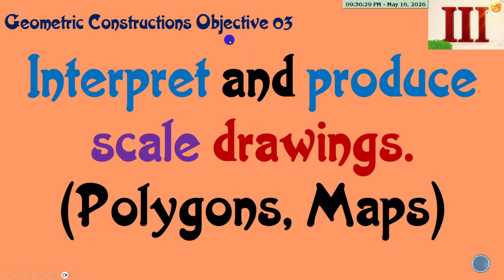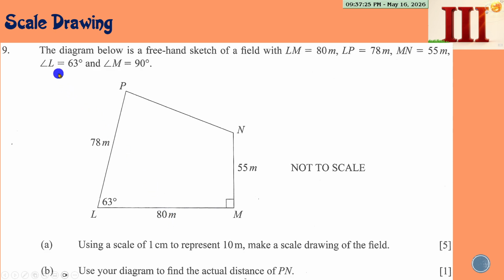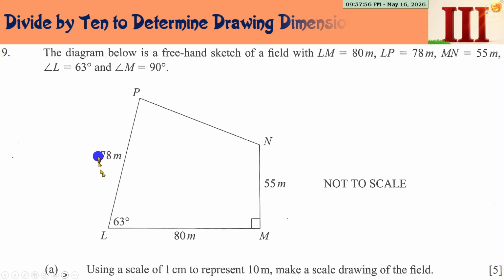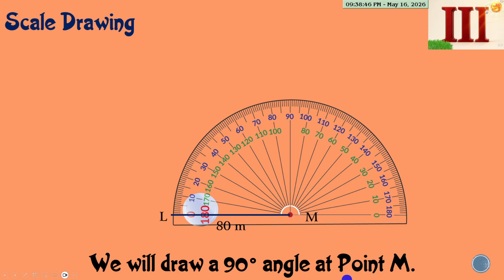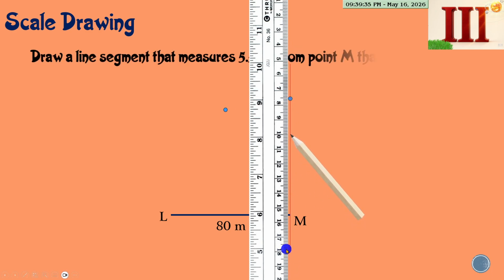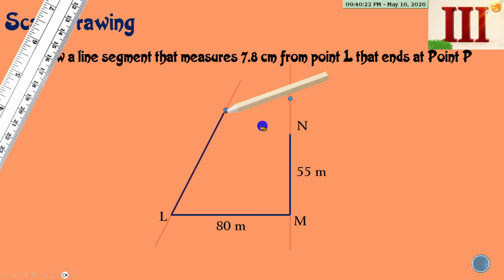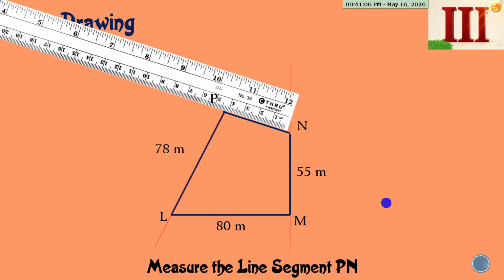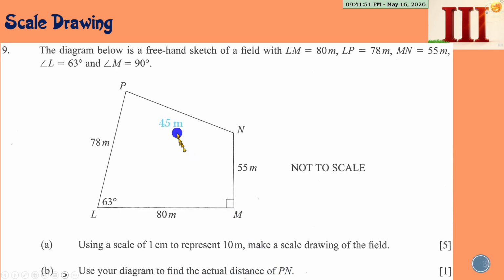03 Scale Drawings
Objective: To Produce a Scale Drawing given lengths of sides and sizes of Angles, Using map conversions to calculate the sizes of your sides.